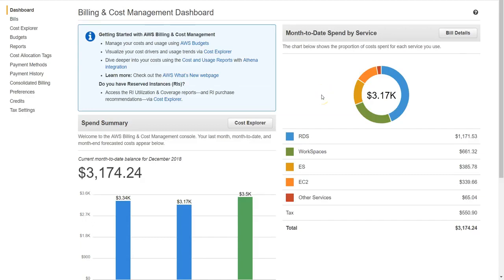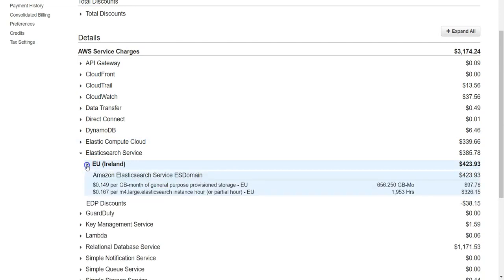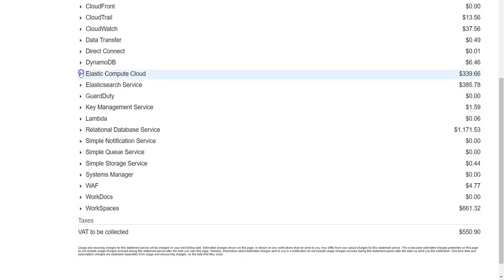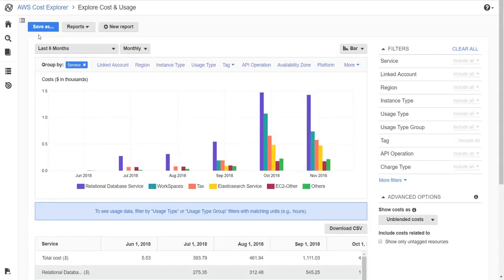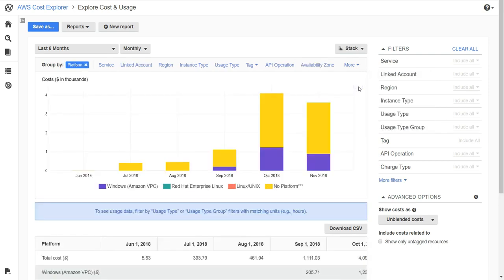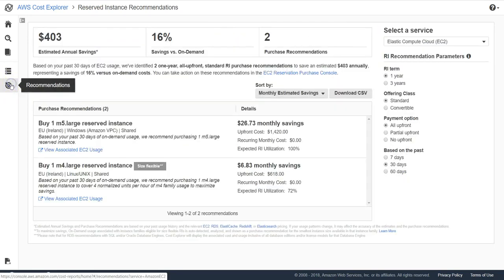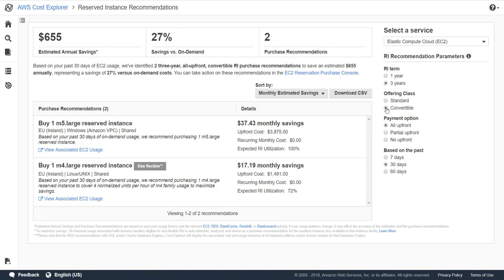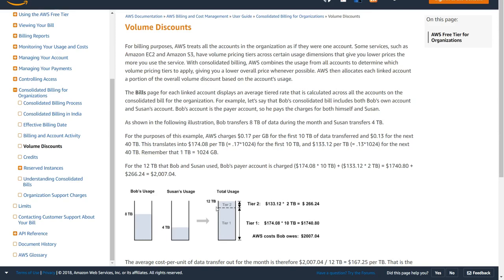How to do AWS Cost Optimization and Reduce Billing saves Money?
In this tutorial,  we will explain How to Reduce Cost optimization in AWS.